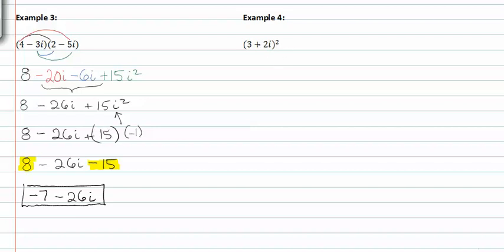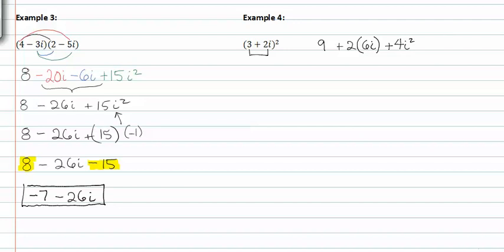15.6e: Multiply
Unit 15. Radicals
15.6 Complex Numbers